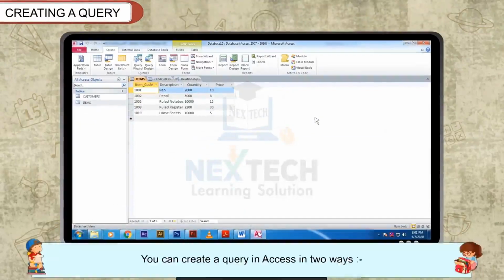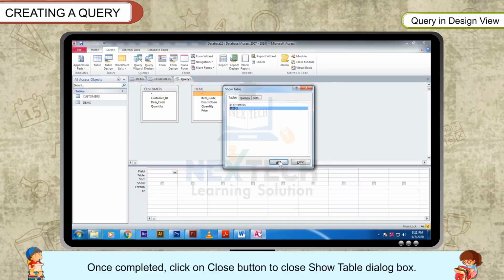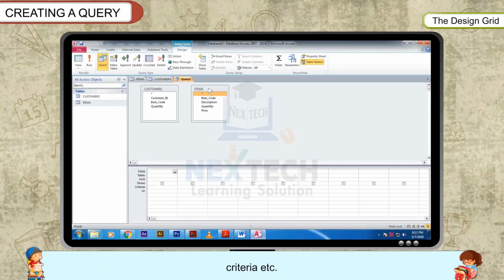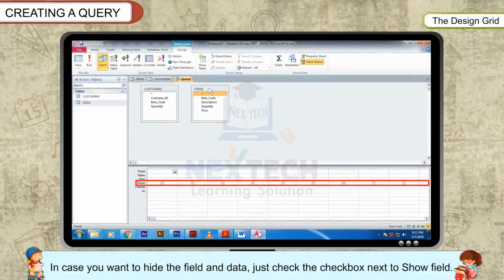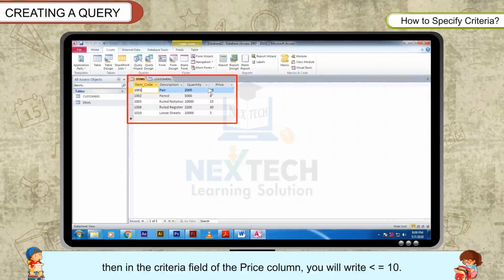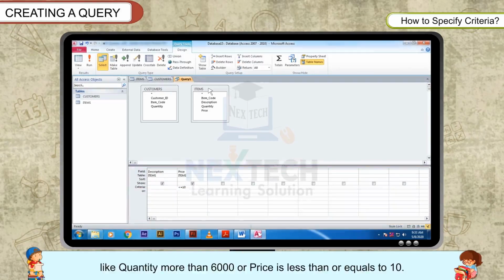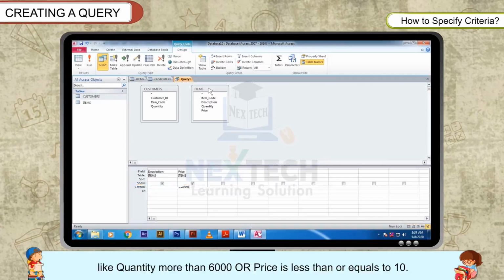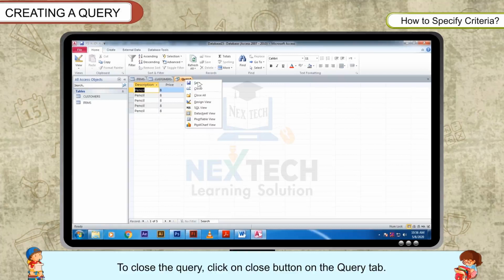Create A Query